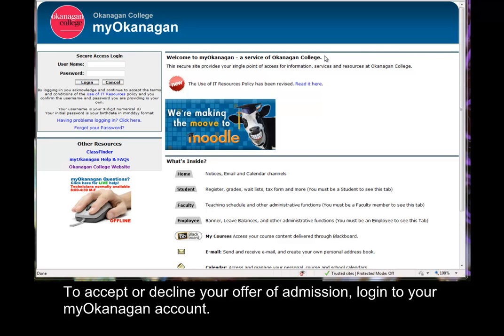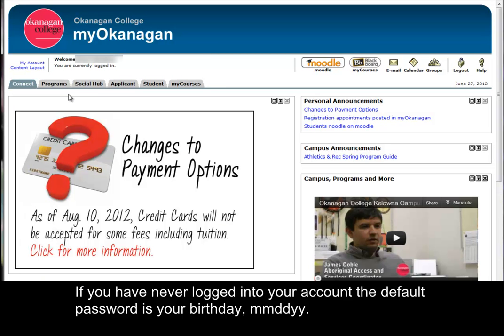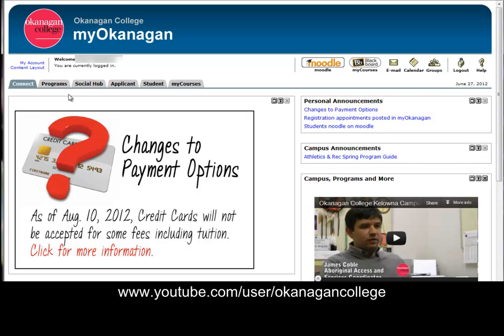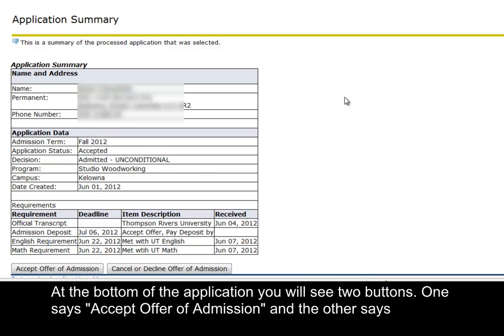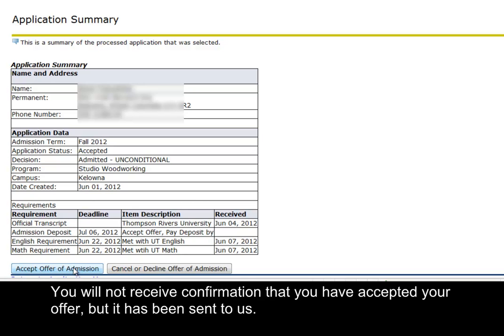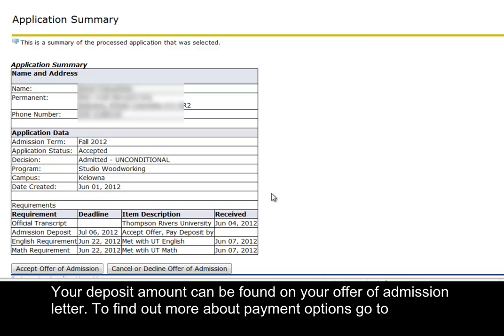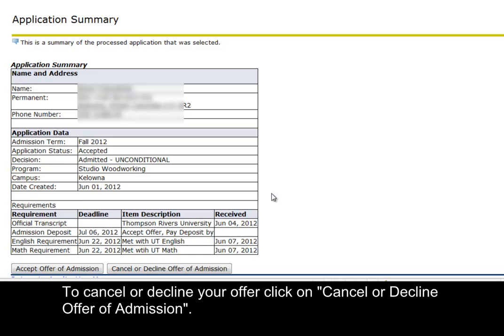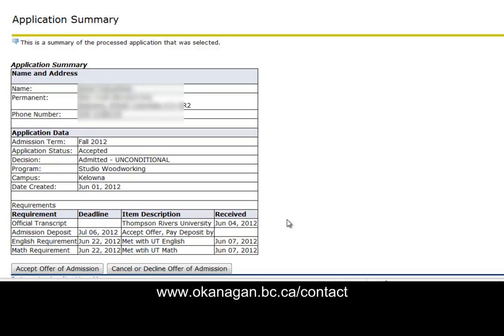How-to Accept or Decline Your Offer of Admission in myOkanagan